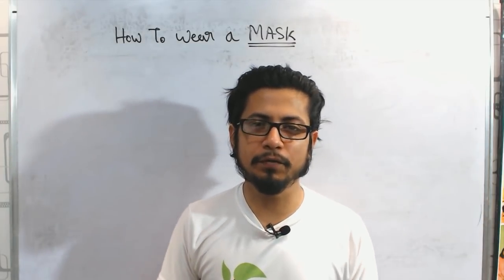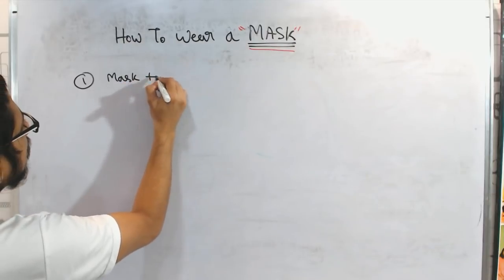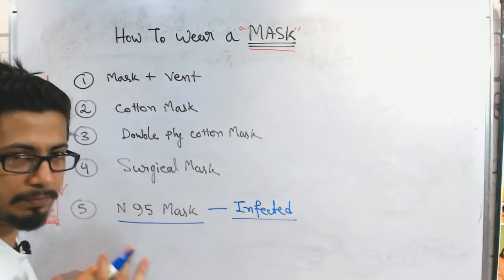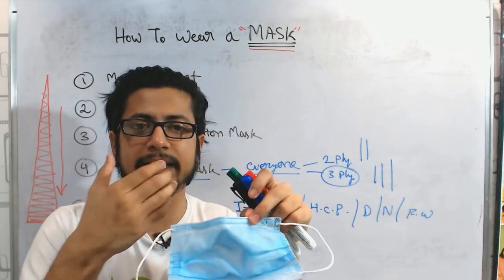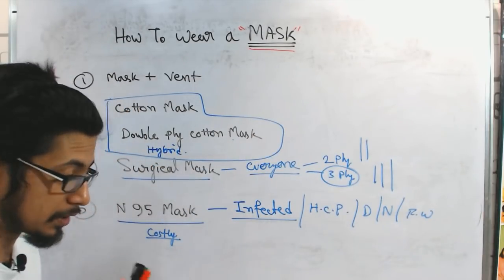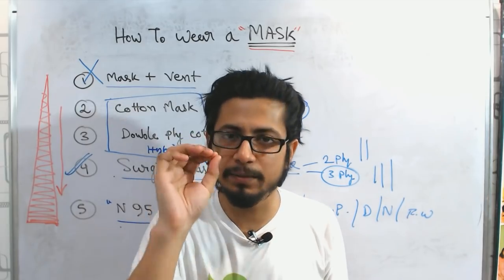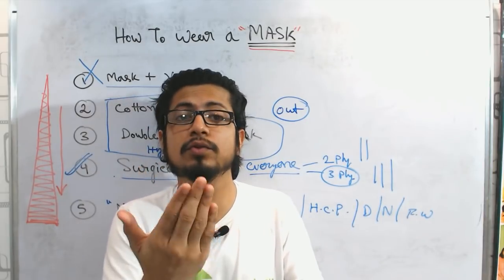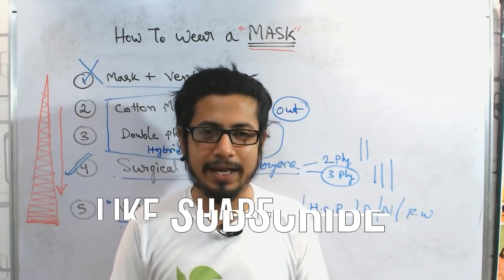How to wear a mask properly? | Which mask is best for covid 19 infection?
How to wear a mask properly? | Type of mask and instructions to use mask properly and Which mask is best for covid 19 infection? - This lecture explains about types of masks available and how to use those masks to protect yourself from covid 19 infection. This video is to educate common people about how to wear a mask properly with instructions to use mask properly in indoor settings as well as in public places.
how to wear mask properly?
Which mask is best for covid 19 infection?
what are the type of masks?
the right way to wear a mask?
how to use a mask in outdoor?
how to wear a mask indoor?
what mask is better for protection against covid 19 infection?
how to wear a surgical mask?

Thank you for watching the video lecture on How to wear a mask properly, Type of mask and instructions to use mask properly and Which mask is best for covid 19 infection.